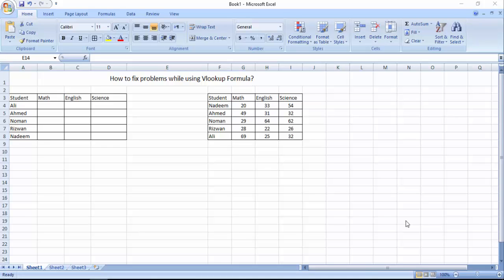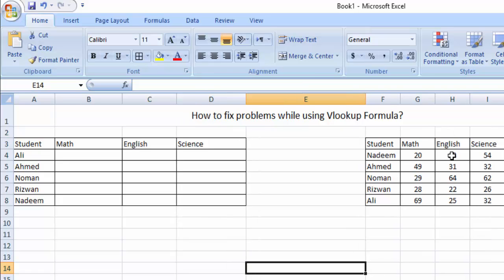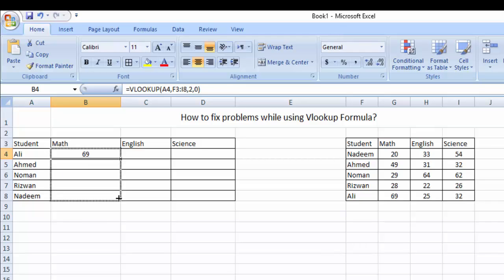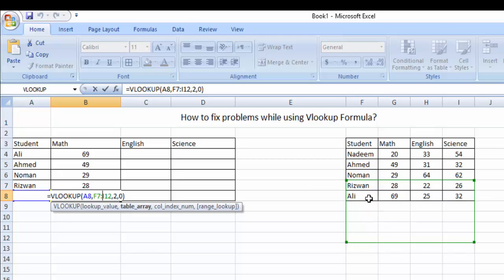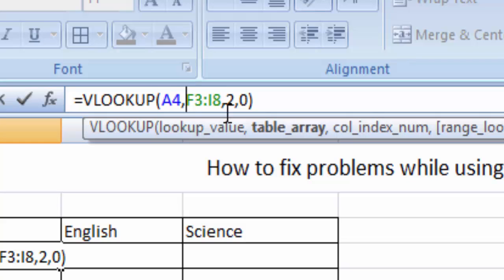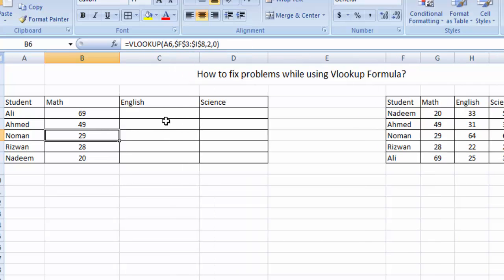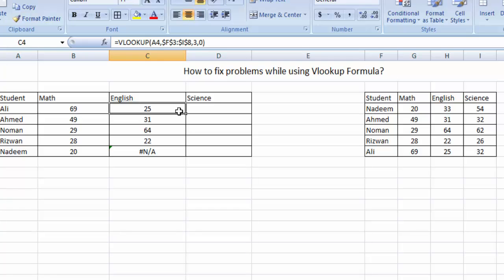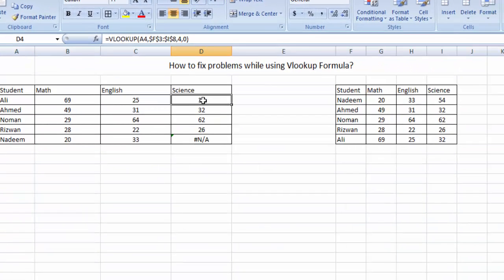How to Fix Vlookup Formula common Problems in Microsoft Excel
In this video tutorial I try to teach you the basic common problems of vlookup formula, that we face while applying vlookup formula.

Microsoft Excel is a software program included in the Microsoft Office suite. It is used to create spreadsheets, which are documents in which data is laid out in rows and columns, like a big table. Due to its extreme versatility and power, Excel has become one of the most-used software programs in the business world since its launch in 1985.

If you have any question, you can ask me in comments.